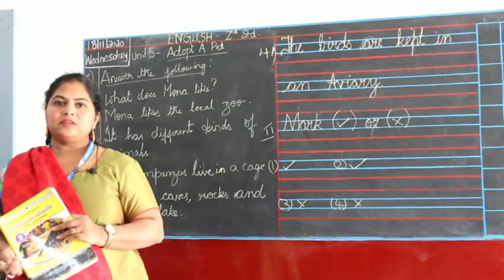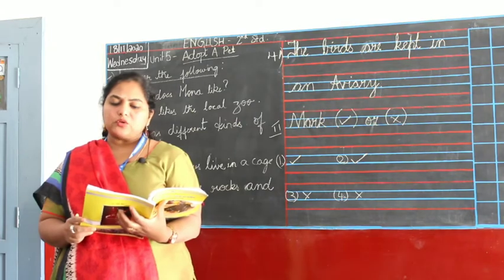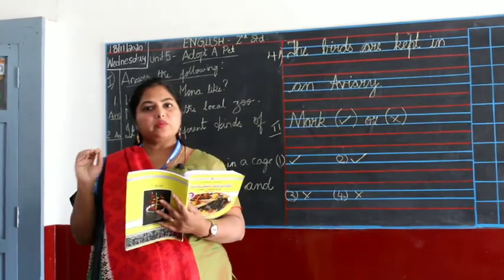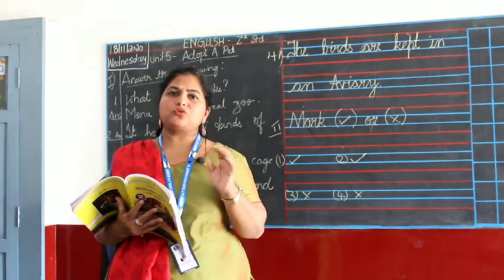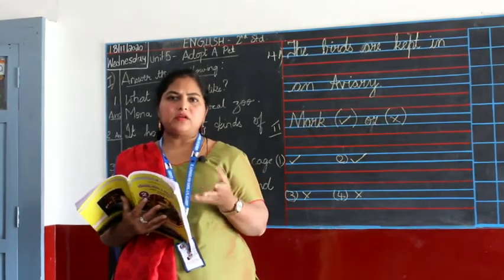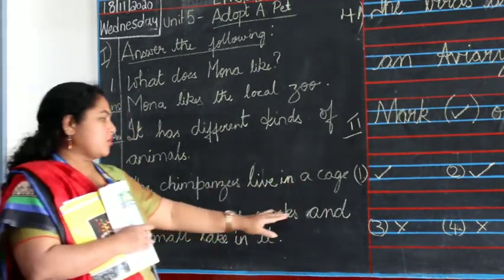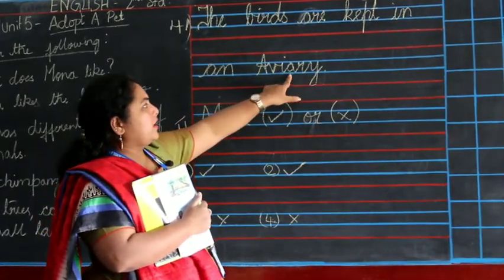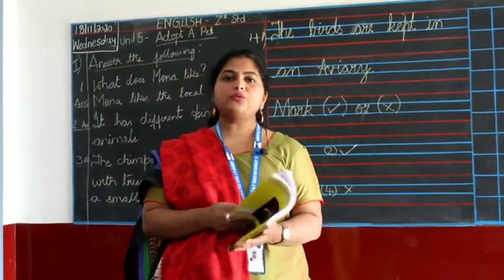2nd standard | english class